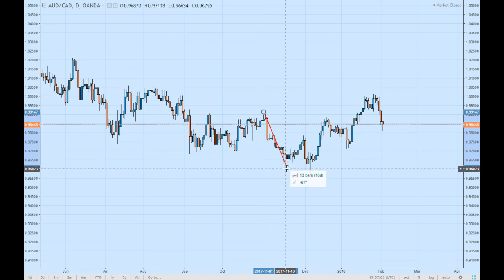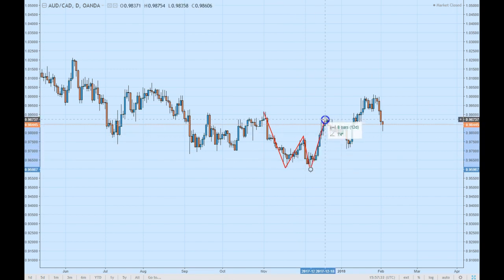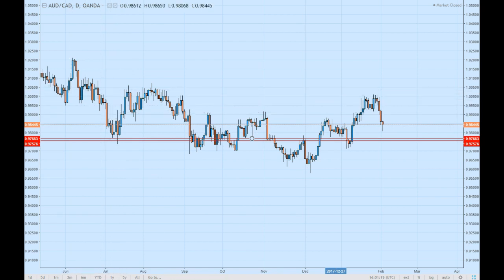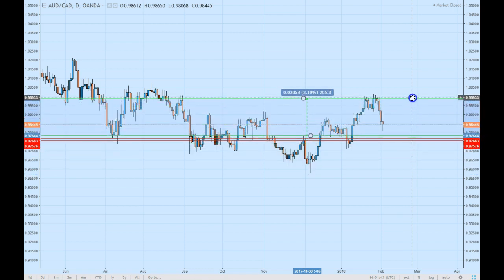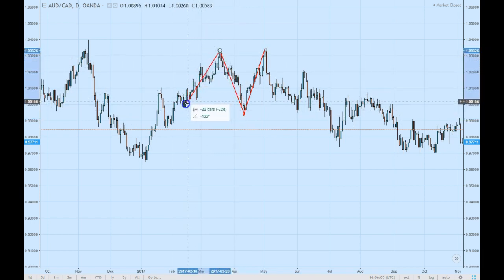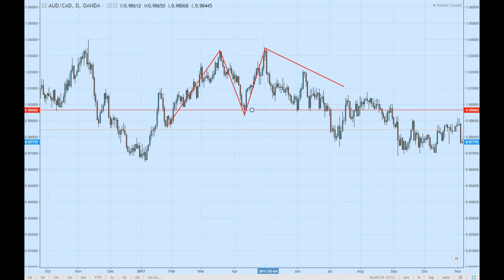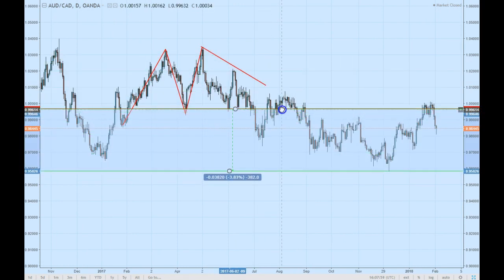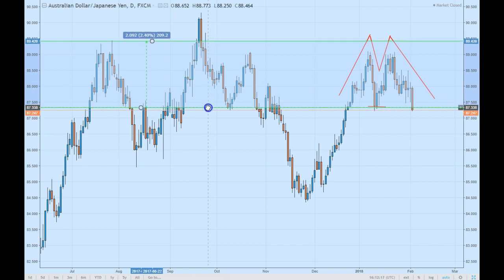Double Top Double Bottom Forex Trading System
As of today, I only use CET Trading. So, old videos is up to the user to watch, and understand to your best knowledge.

Daniel